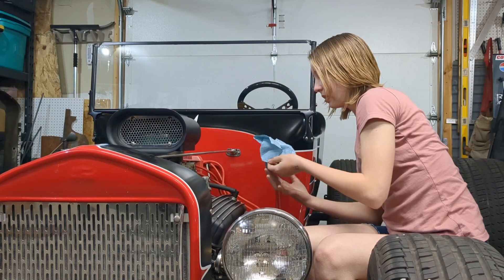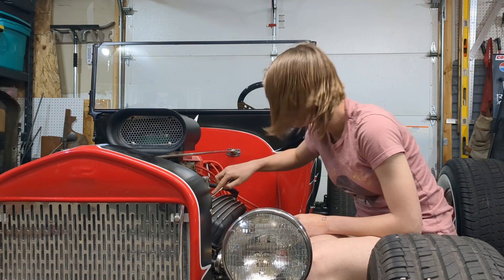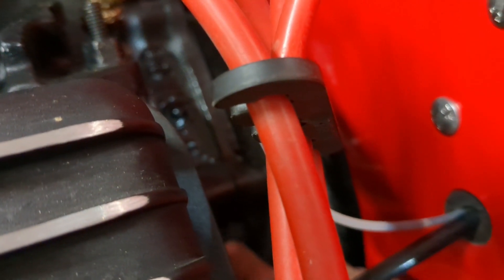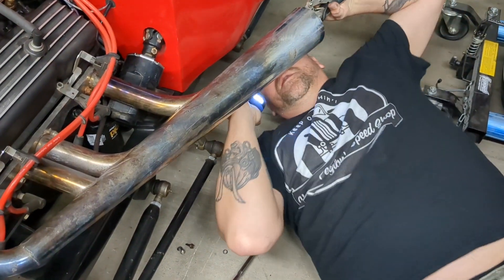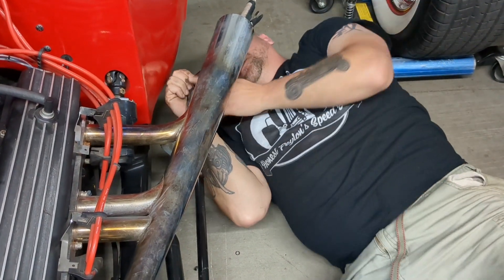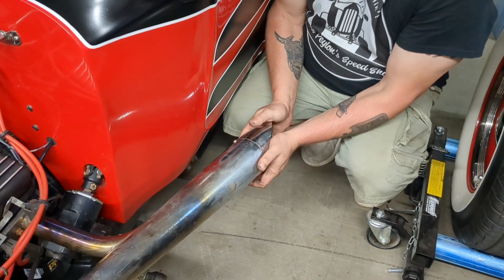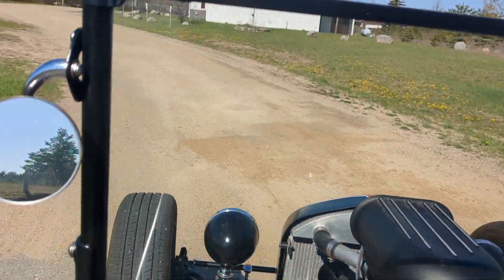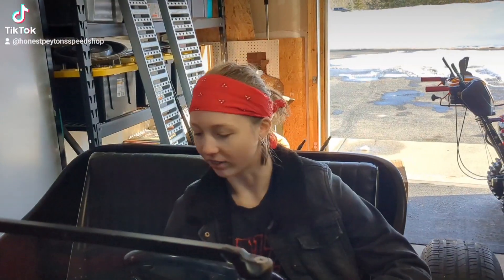Farewell...friend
Time to say goodbye...and thank you.